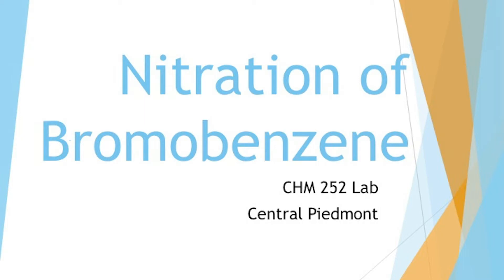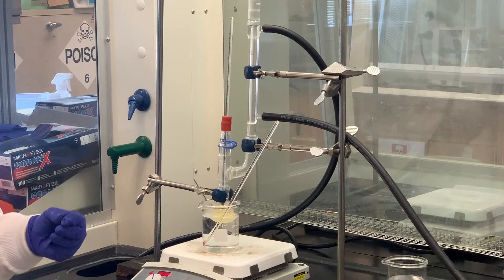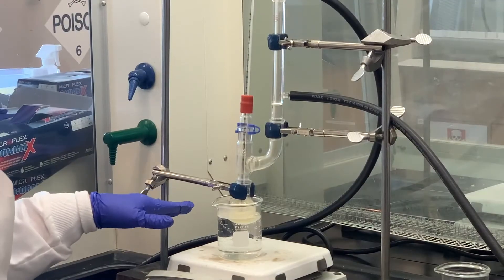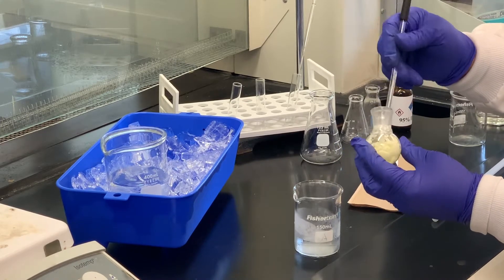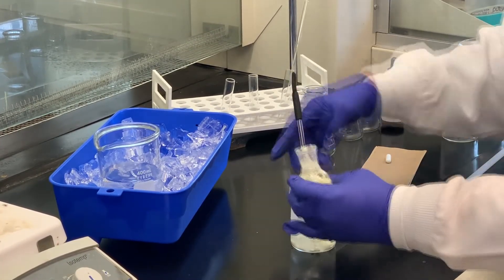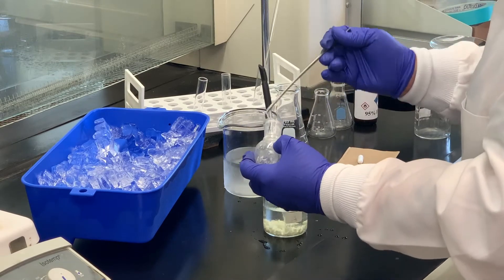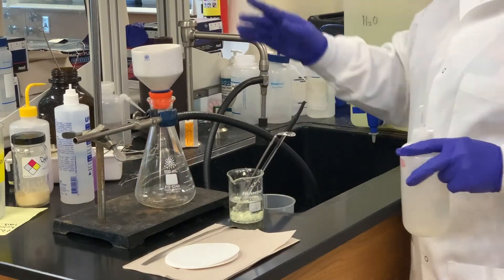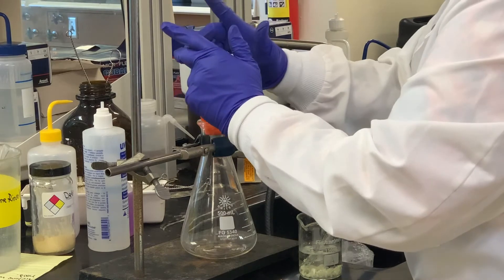Nitration of Bromobenzene: Reaction and Isolation of Crude Product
This video accompanies the CHM 252 lab Nitration of Bromobenzene.  This video specifically allows students to see the reaction and isolation of the crude product.  Students should watch this video and record any data pertinent to completing the lab.